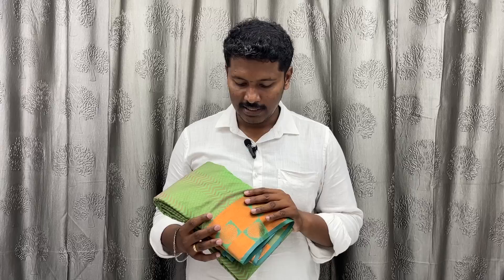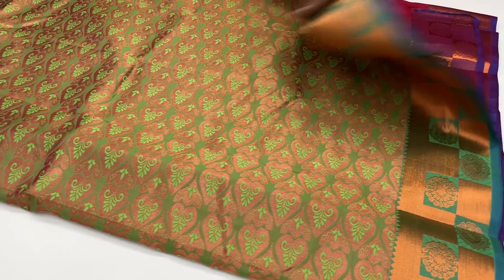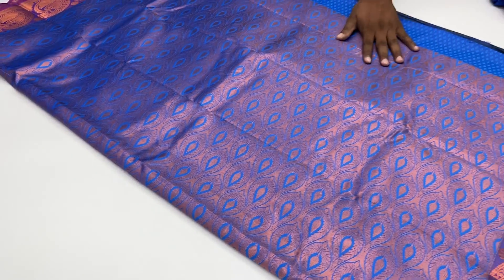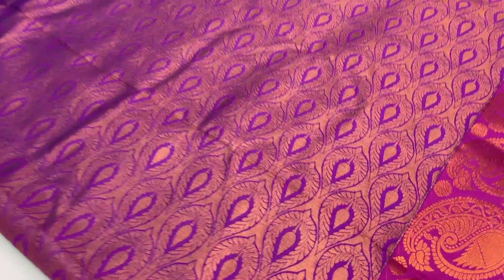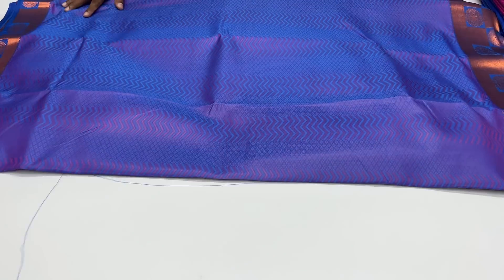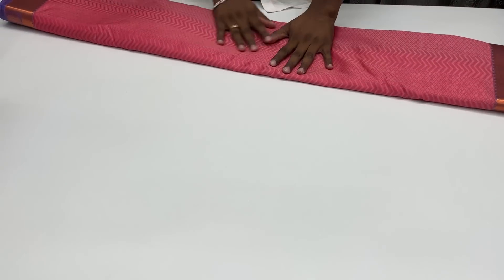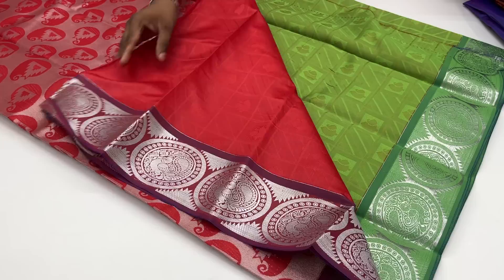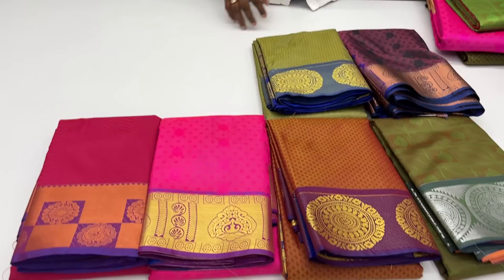Rs.590/- Rich Pallu Taana Sarees | Salem Elampillai Sarees | Sri Sakthi Pugazh Tex | Silk Sarees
SRI SAKTHI PUGAZH TEX
Opp To State bank of India
Elampillai -637502.

💐 We always welcomes Direct visit to our Shop!!

😍 We are Leading manufacturers of Elampillai sarees. We have Silk type, Silk cotton & fancy sarees